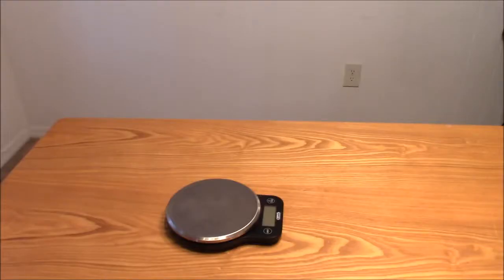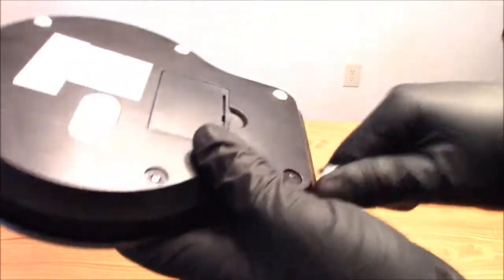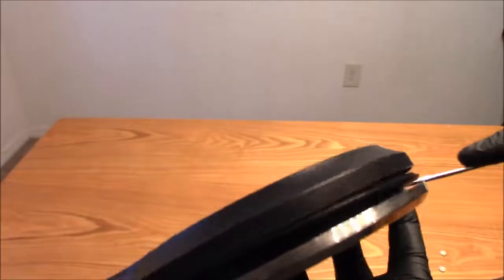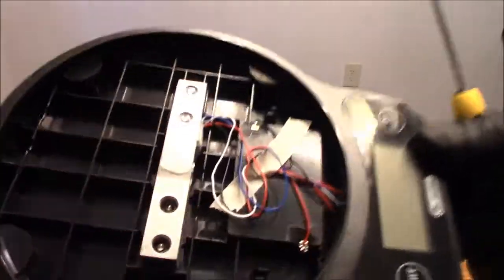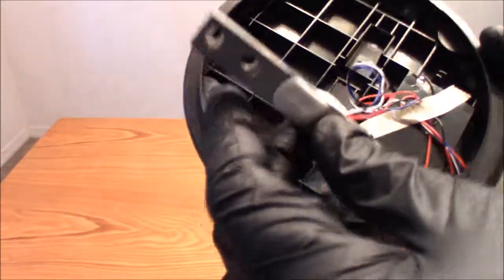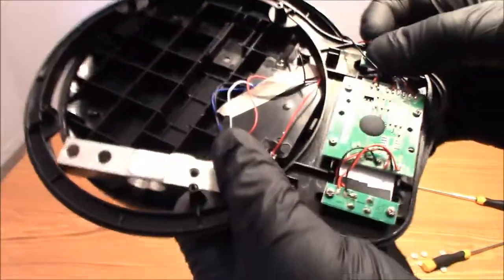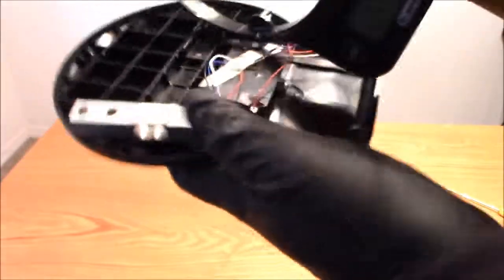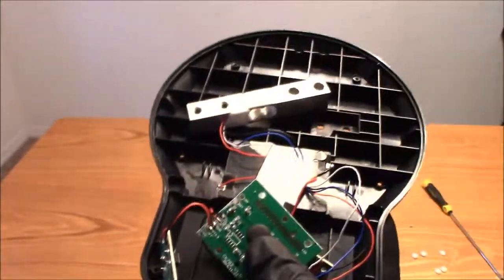How To Take Apart The Dr meter Digital Kitchen Food Scale To See What is Inside The Device